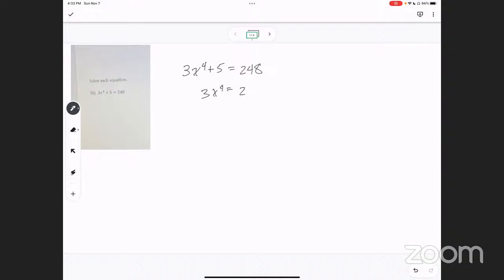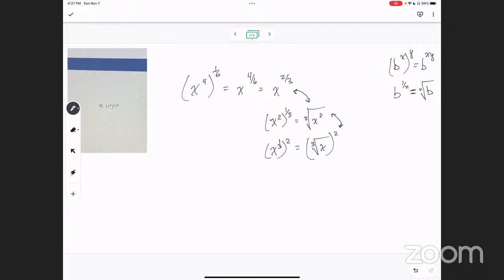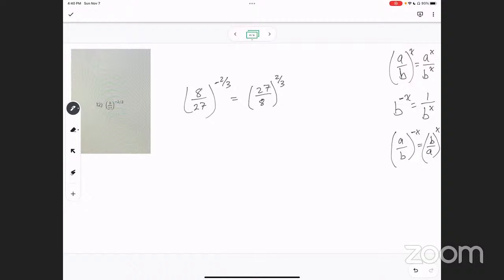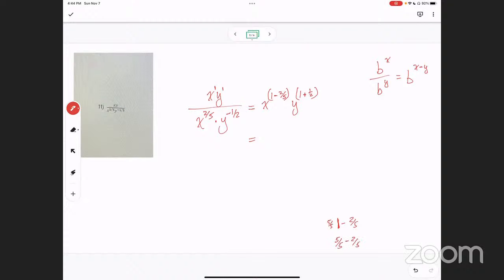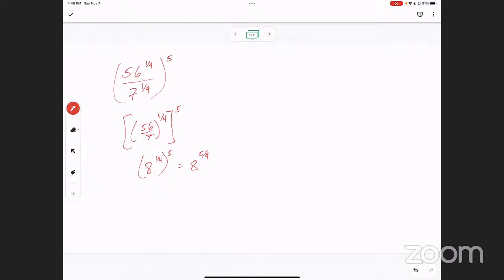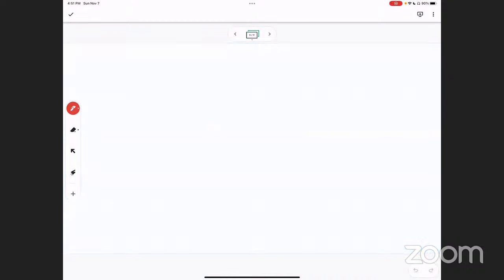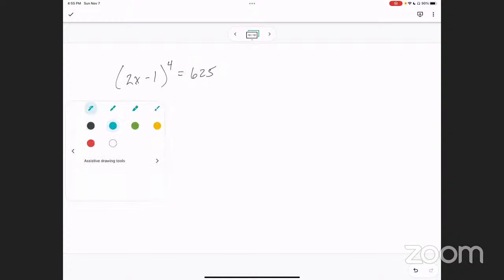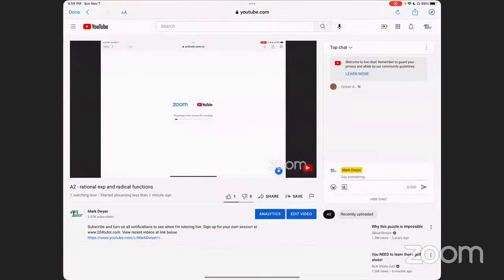A2 - rational exp and radical functions